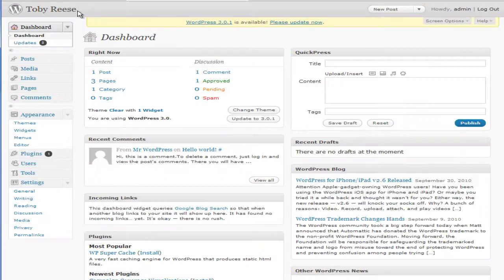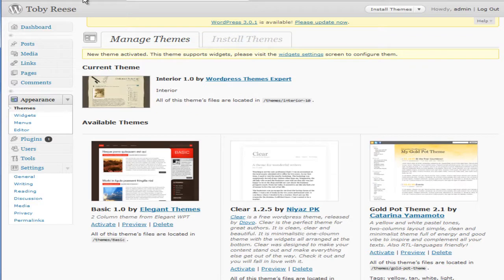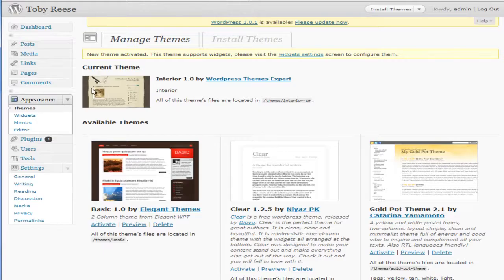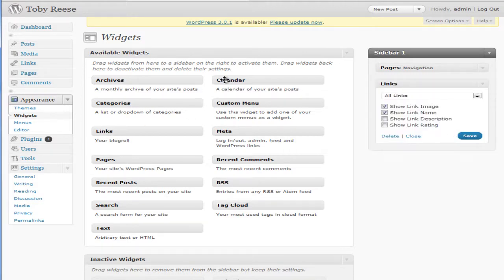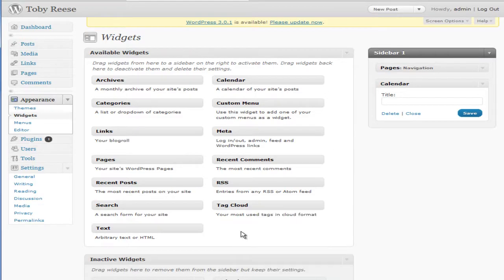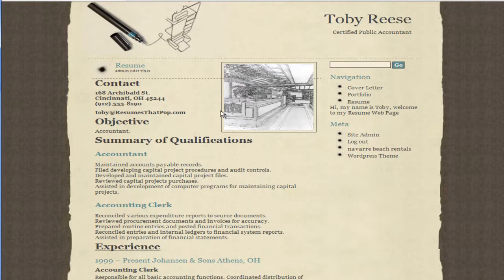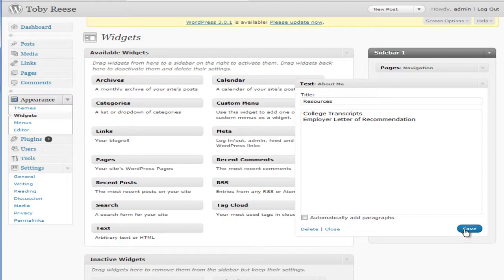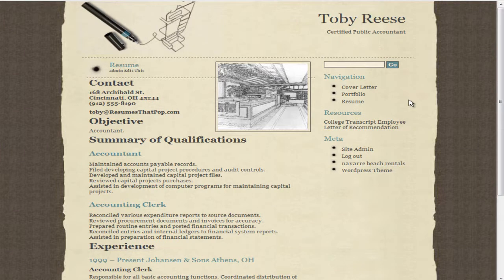Working With A Two-Column Theme in Wordpress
- Many Wordpress themes have more than one column. Learn how to use and edit these sidebars.

If you haven't already created your personal resume web page, please to learn more and get started!